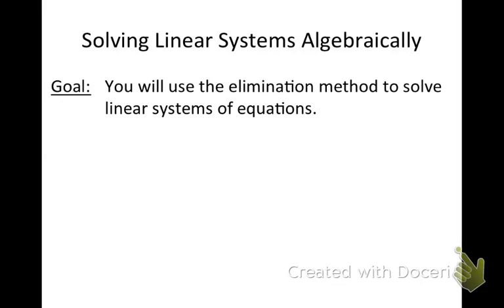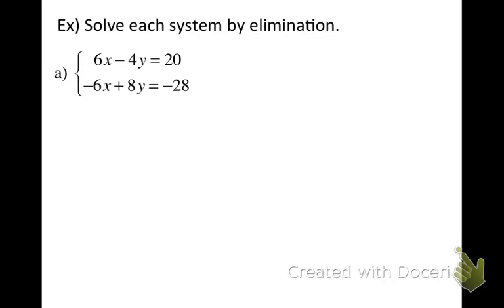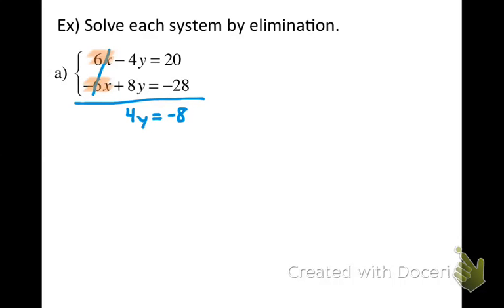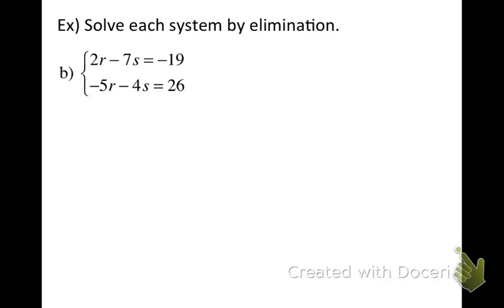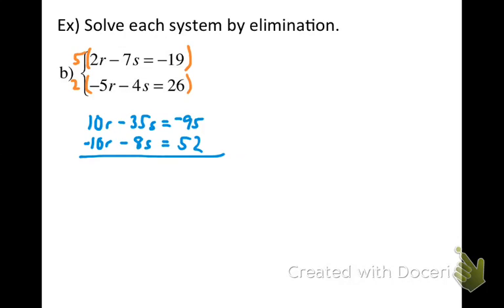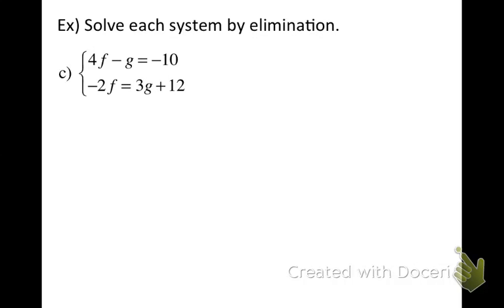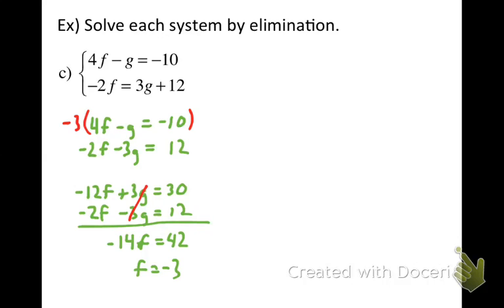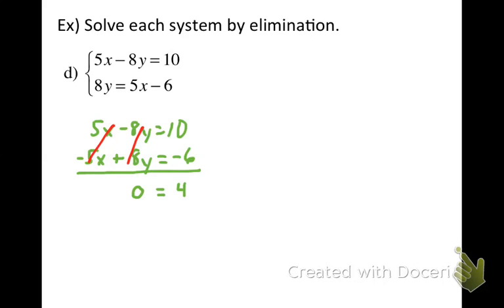Solve Systems by Elimination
Section 3.2 - You will learn to solve linear systems of equations using the elimination method.